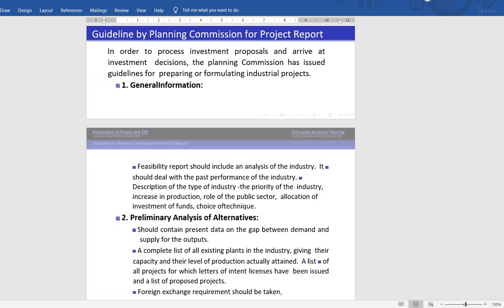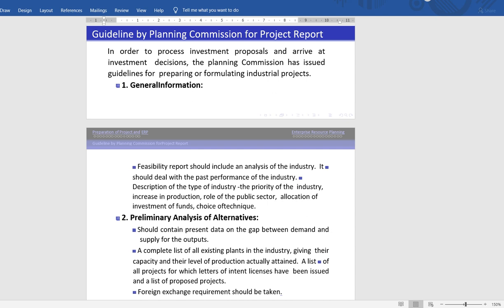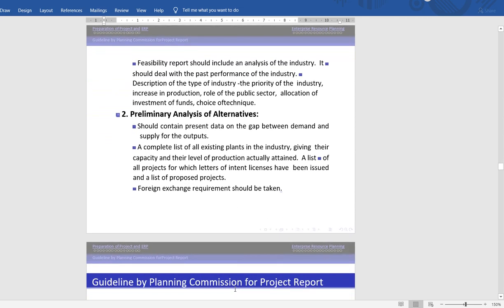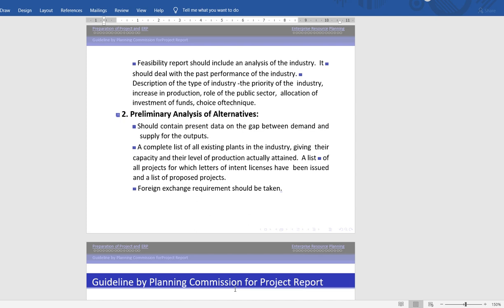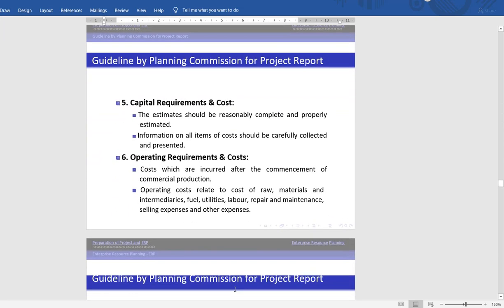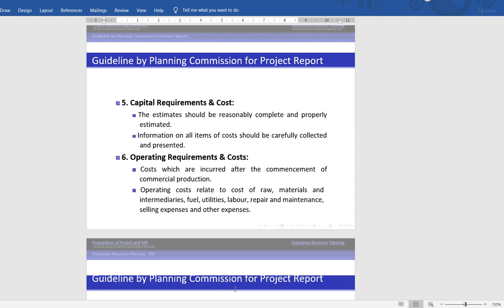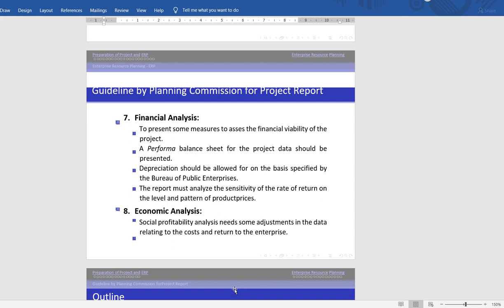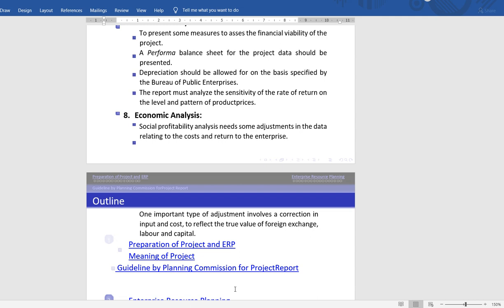"Guidlines by Planning Commision for project" - By AMAN H A